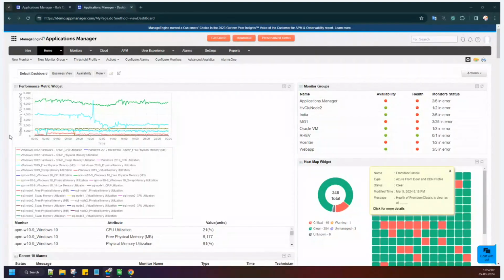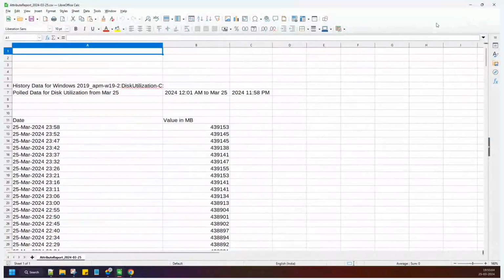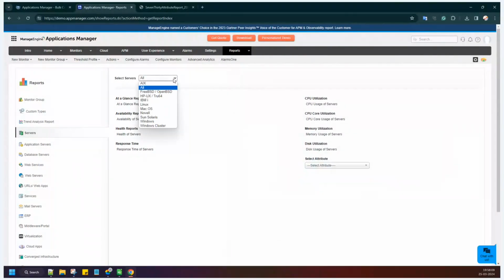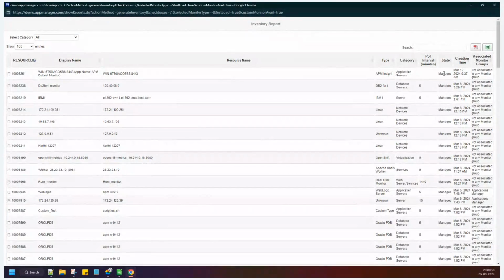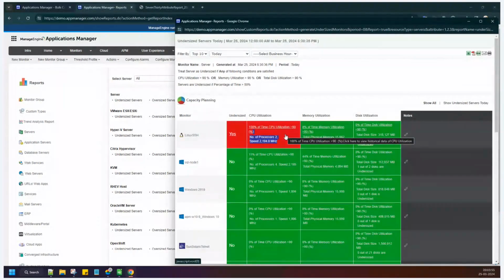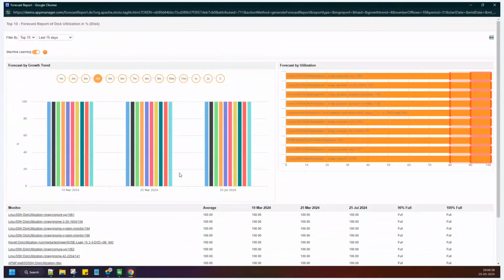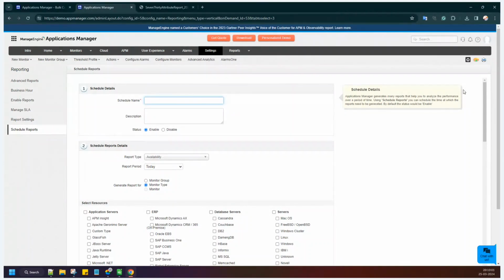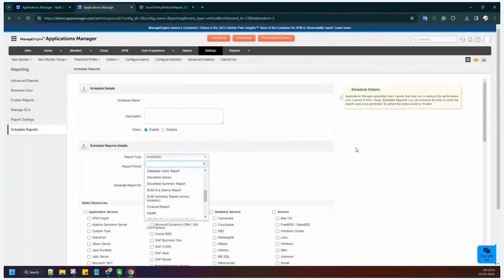Part 6 Reports